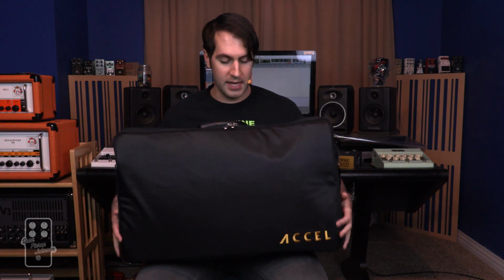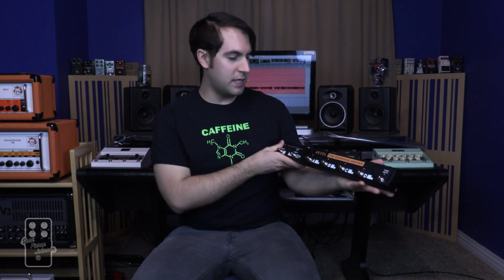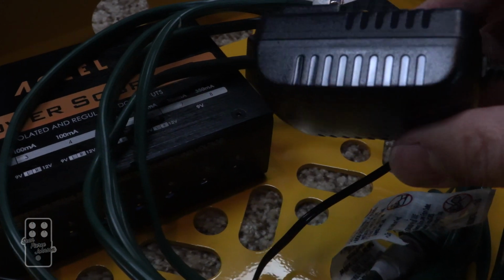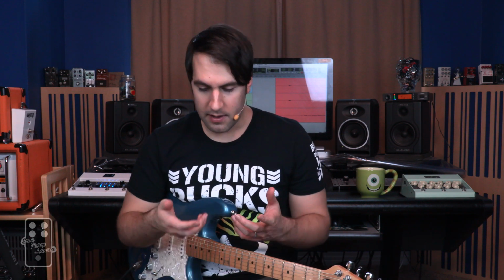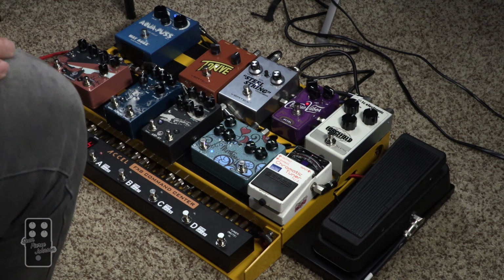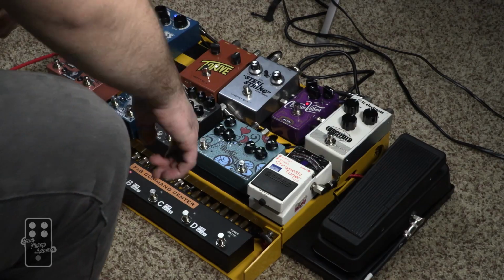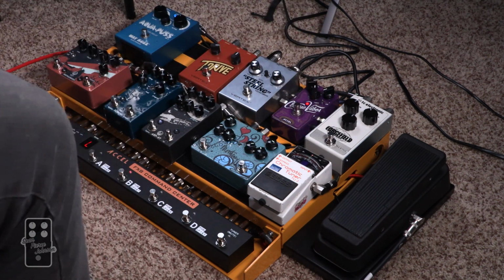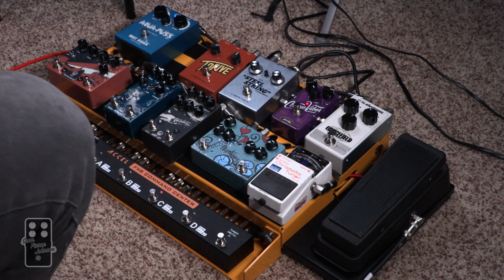Accel Audio XTA Series Pedalboard & FX-8 Command Center Pedal Switcher/Looper Demo & Review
What's going on everybody!? SeanPierceJohnson here with a review of the Accel Audio XTA-21 Pedalboard & FX-8 Command Center.

Accel Audio is a company based out of Anaheim, CA and they make an extensive line of pedalboards, pedals, and pedalboard accessories. The entire line is modular and allows your rig to grow with you.
The XTA-21 pedalboard is a fantastic, lightweight pedalboard made for rigorous use. Made from a single piece of folded aluminum it is designed to work alongside many popular pedal loopers and pedal switchers, including their own switcher: the FX-8 Command Center.
In this video, we'll take a look at the incredible package Accel Audio put together for me and build ourselves a pedalboard! Power supplies, cables, pedals, and more...everything will be covered!